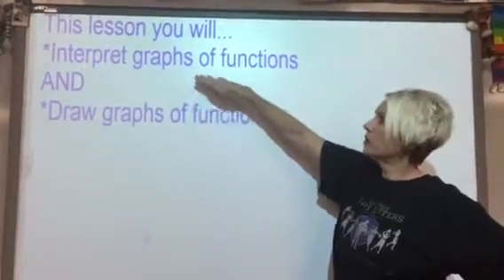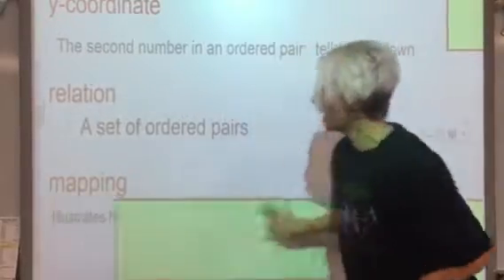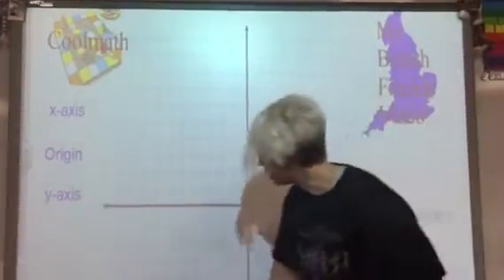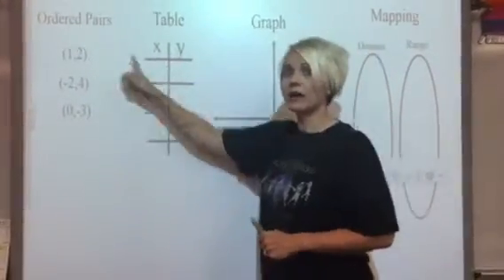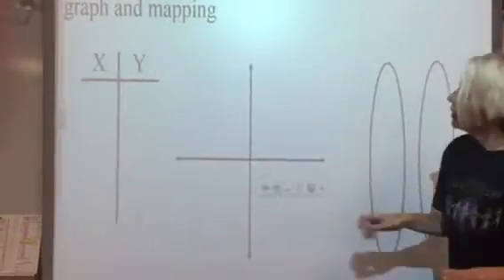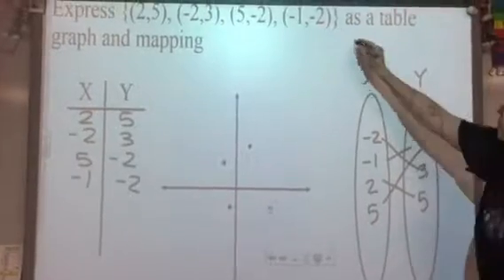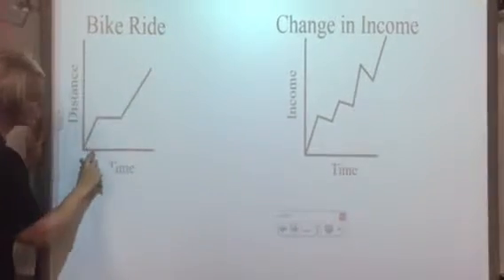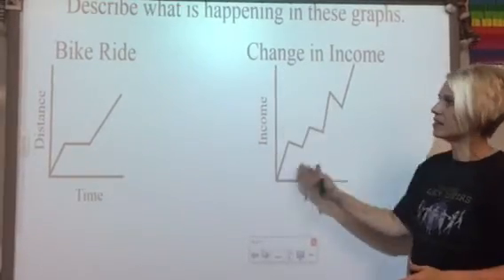Chapter 1 Lesson 6